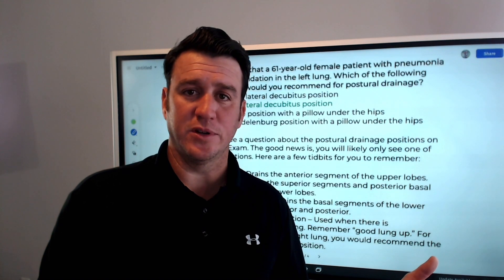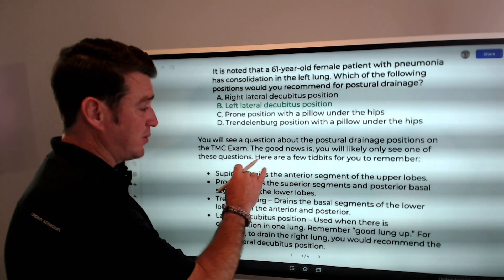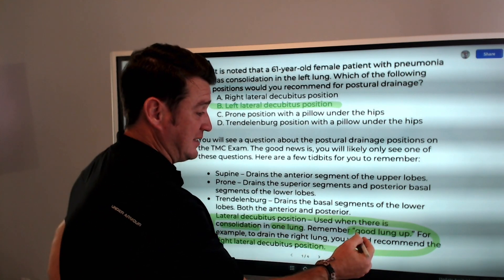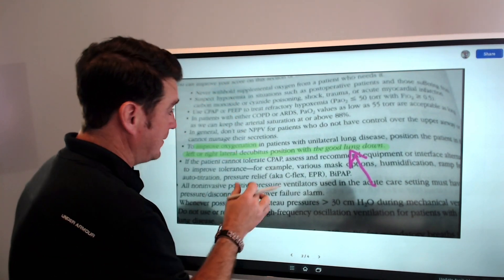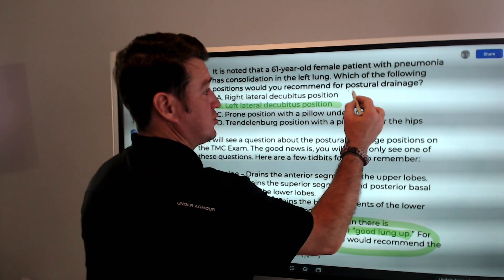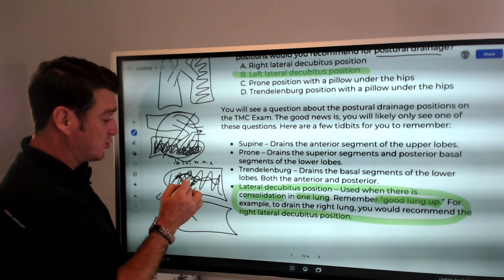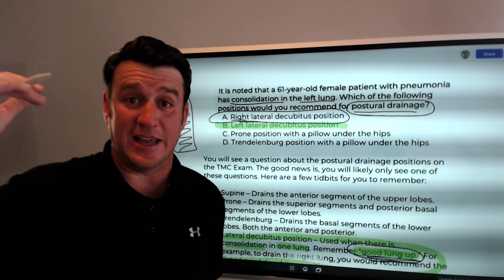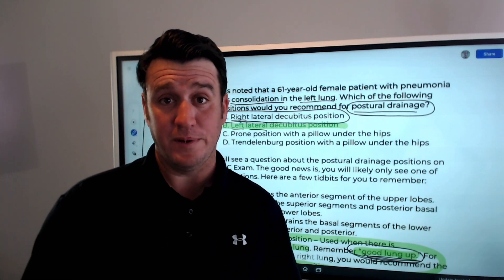Respiratory Therapy - Good Lung Up or Down?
In this video I answer an email from a student regarding how and when to place good lung up or down.  Hope you learn something!

BEST WISHES!!!